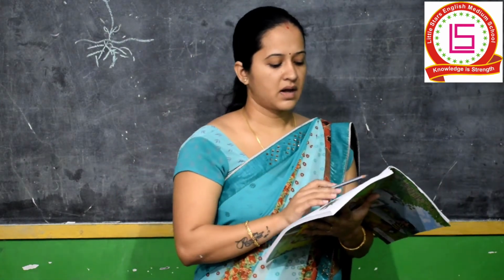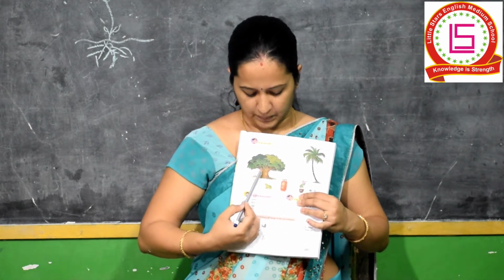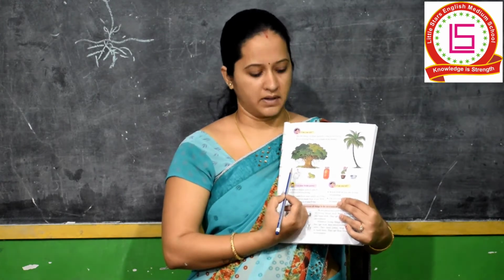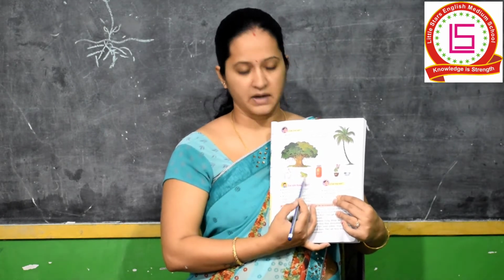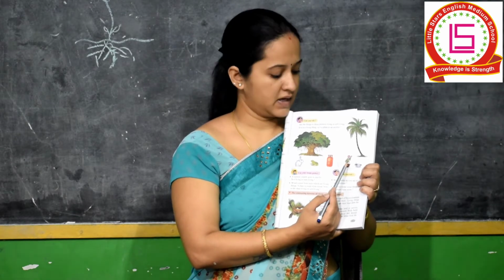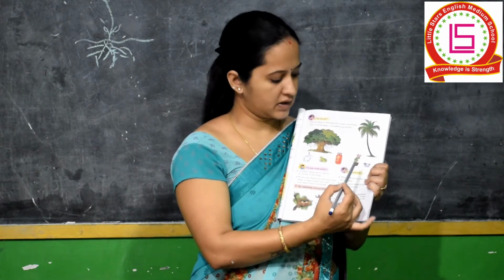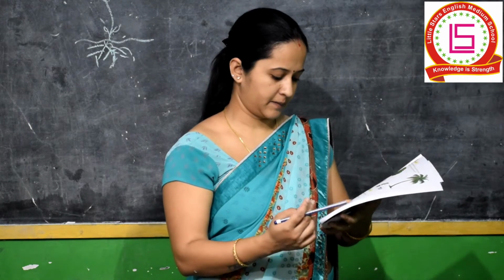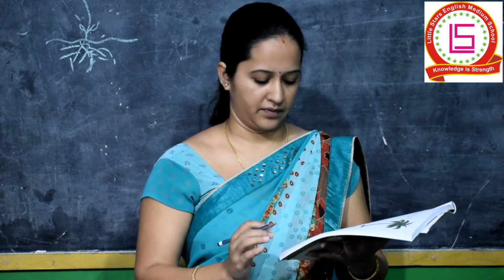Std 3 Evs lesson 1